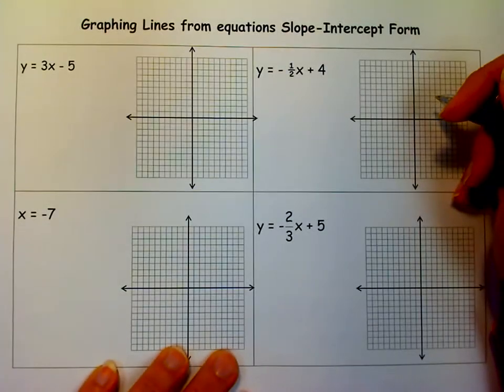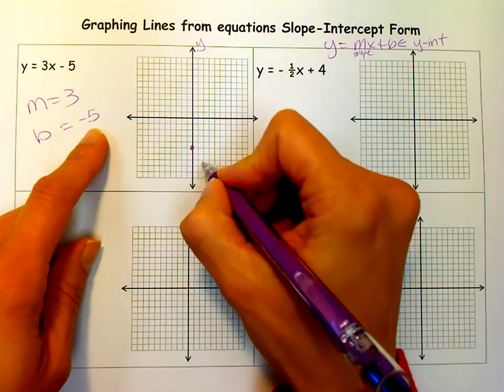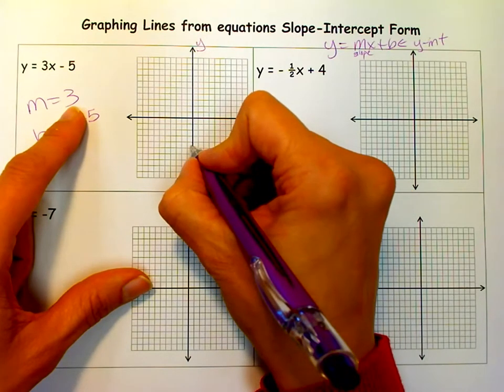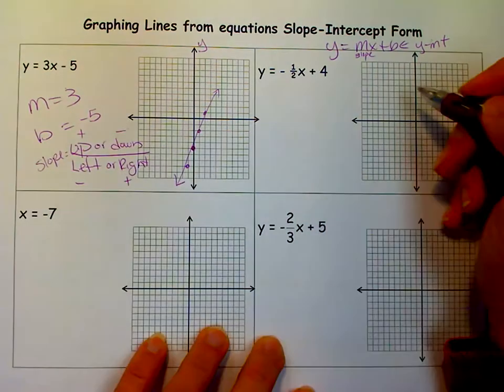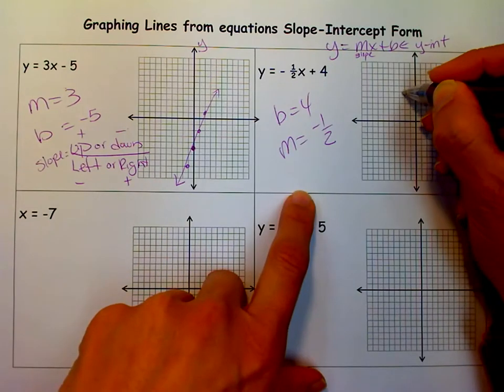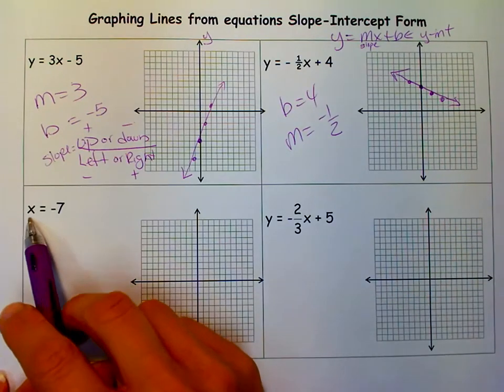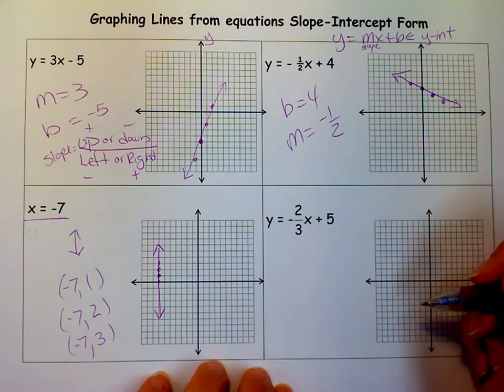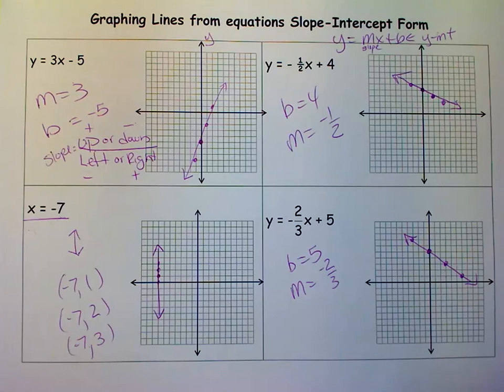Graphing Lines from equations in Slope Intercept Form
We are given equations in slope intercept form.  We graph the y-intercept and use the slope to find more points.